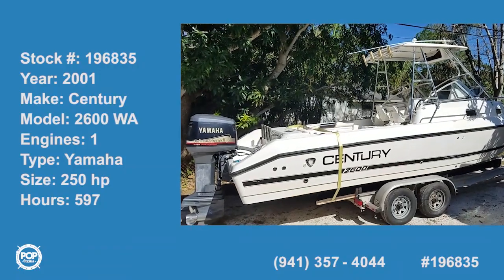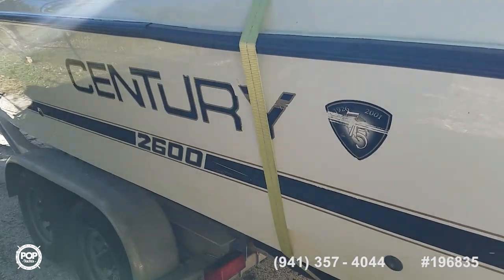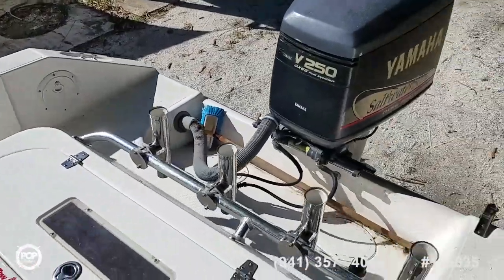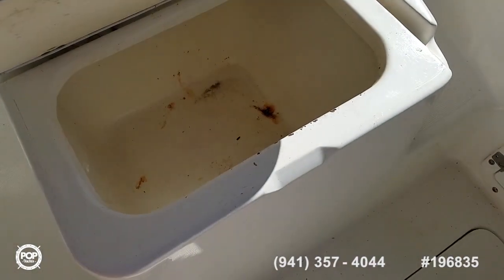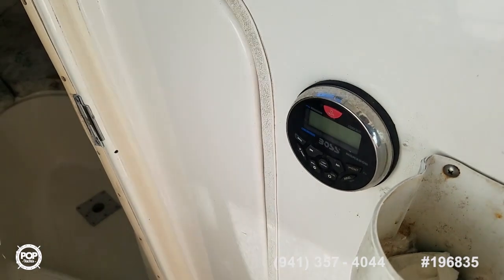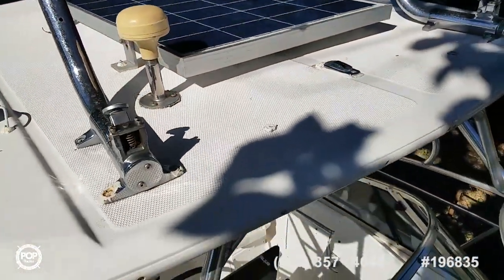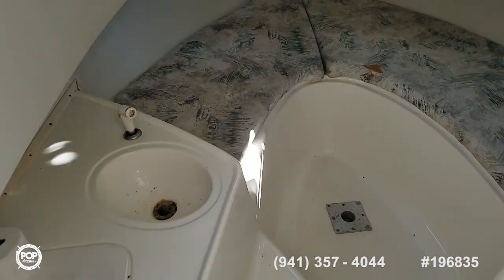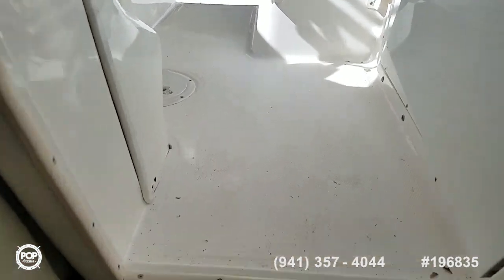[UNAVAILABLE] Used 2001 Century 2600 WA in Saint Petersburg, Florida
2000 Mako 253 WA in Tampa, Florida - $36,700

1998 Wellcraft 264 Coastal in Pomona Park, Florida - $23,900

2008 Mako 264 Express - Walkaround in Apollo Beach, Florida - $52,950

2002 Aquasport 250 Explorer in Apollo Beach, Florida - $16,750

1988 Grady-White Sail Fish 25 in Dunnellon, Florida - $20,250

1994 Pro-Line 2550 Mid-Cabin in Crystal River, Florida - $12,500

1996 Wellcraft Sport Coastal 264 in Bradenton, Florida - $44,400